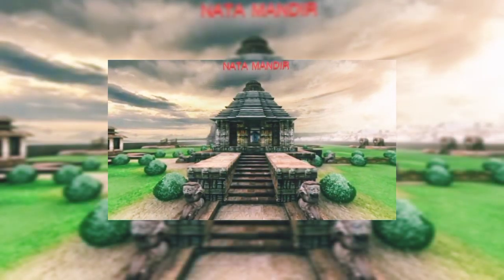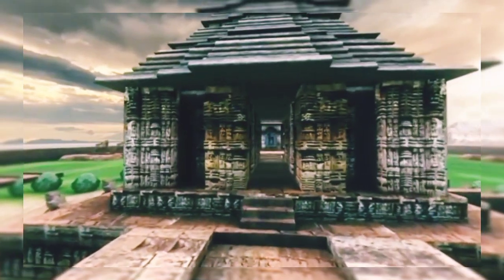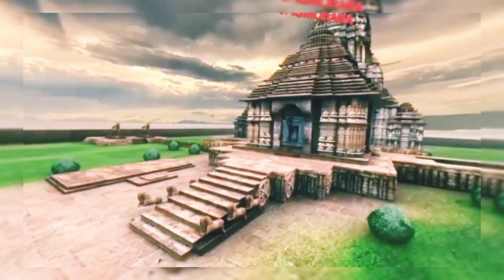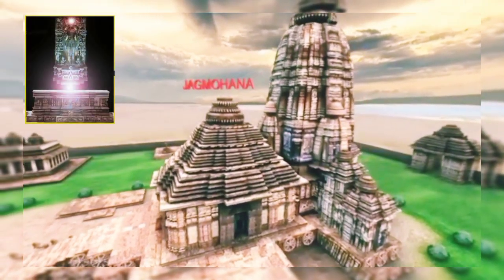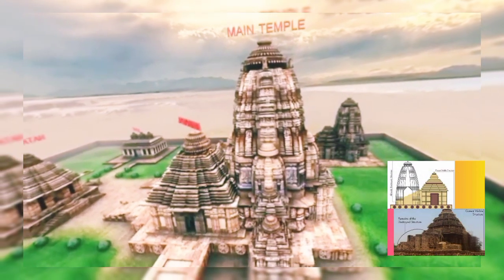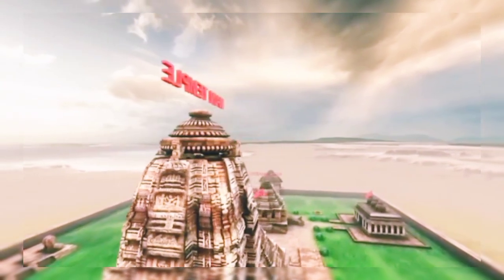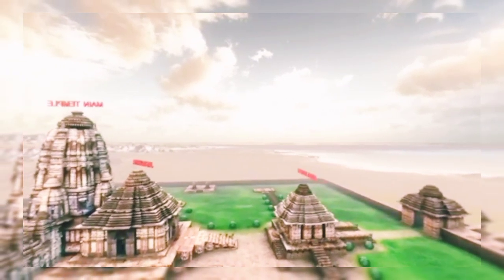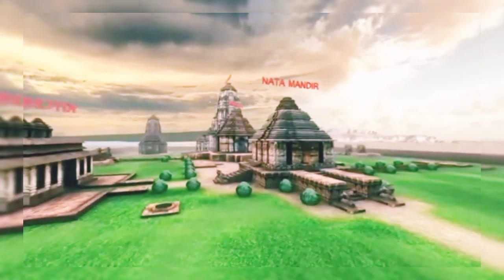The Secret of Konark Sun Temple||Odisha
Ancient India in Ancient History, Heritage, Temple